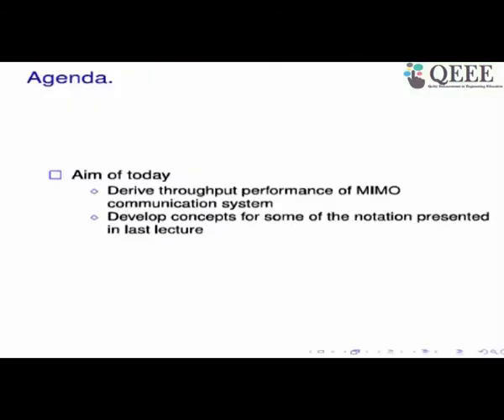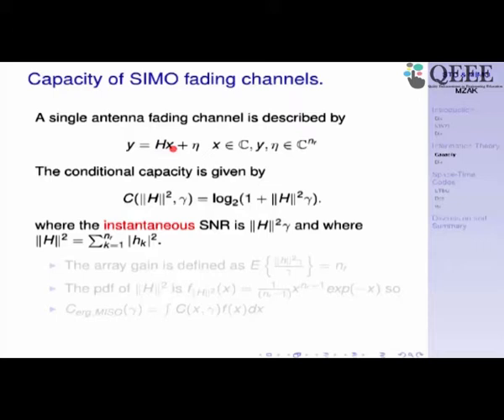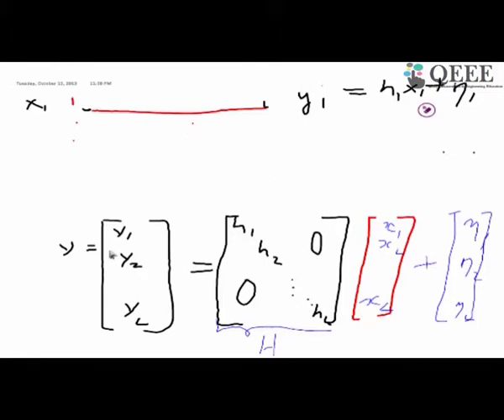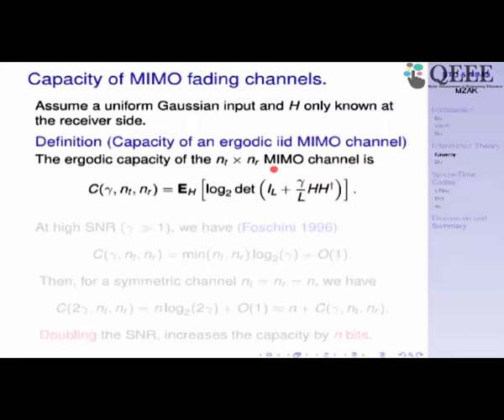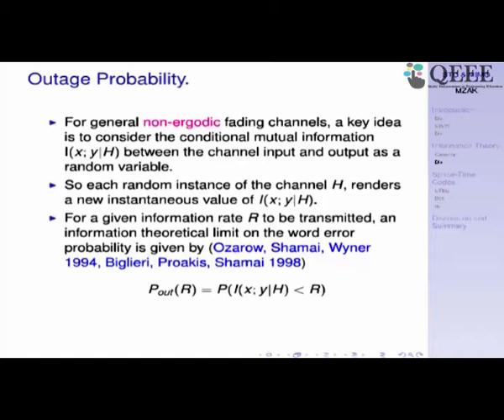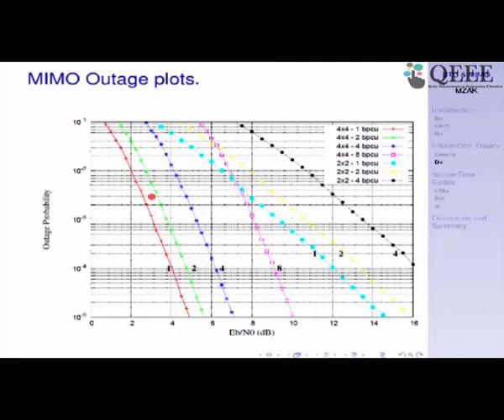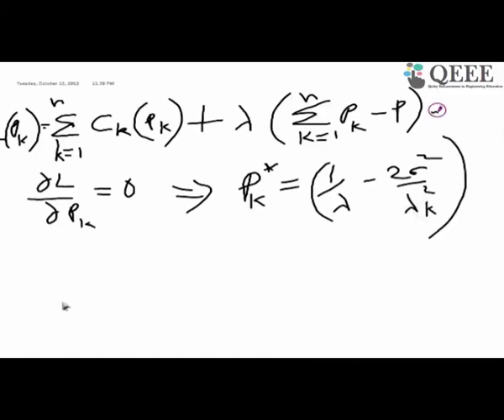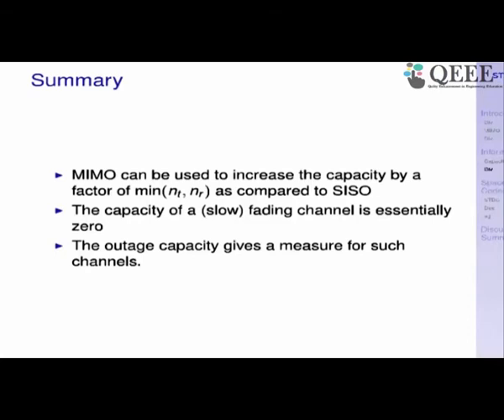Space time code